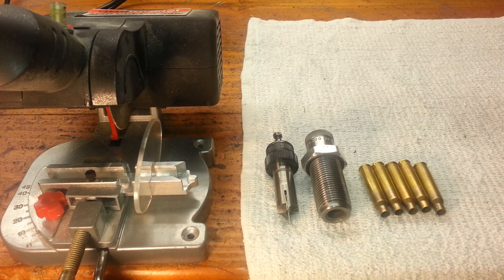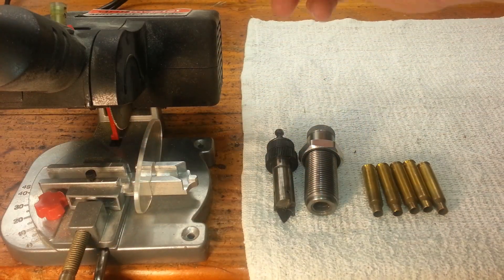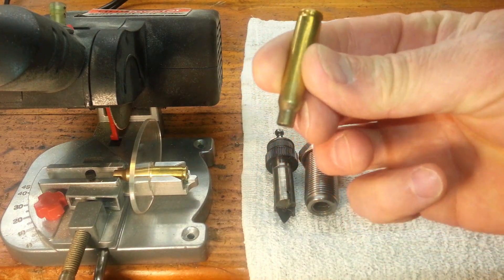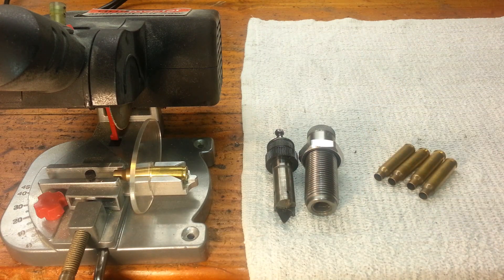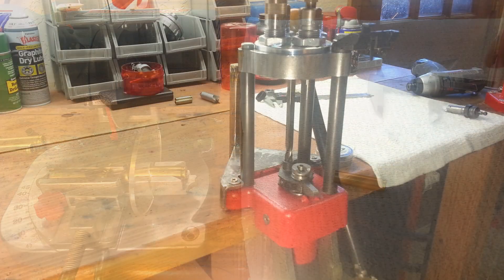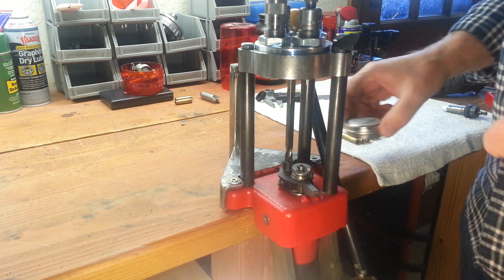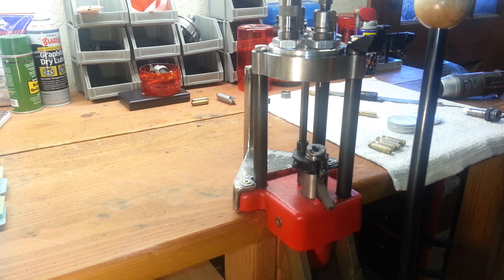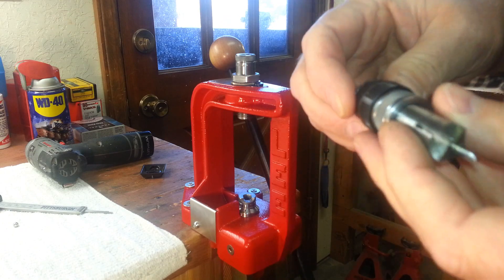Make 300 Blackout brass easy with Lee Power Quick Trim (Look below for a newer version)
This is a full version of making 300 Blackout brass from 223 brass using the Lee power quick trim system. This process makes high quality brass fast and easy with very little investment.

Ball bearing